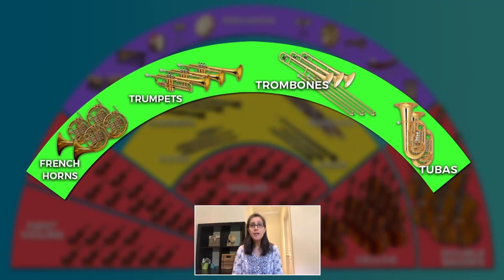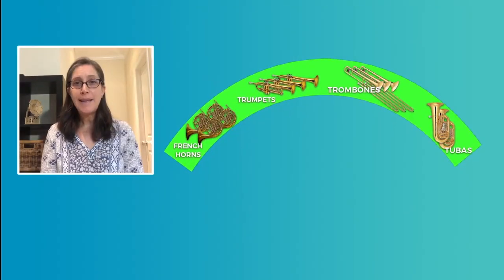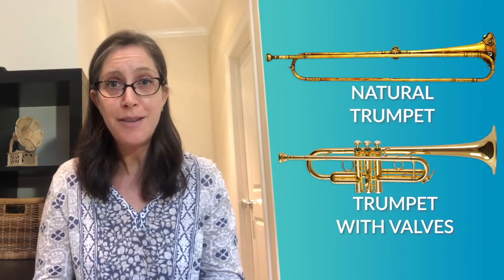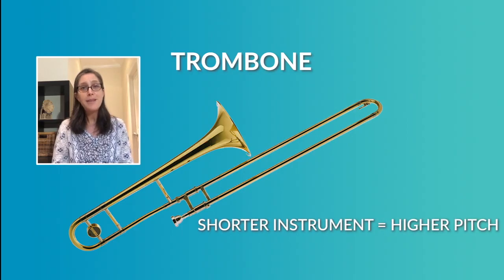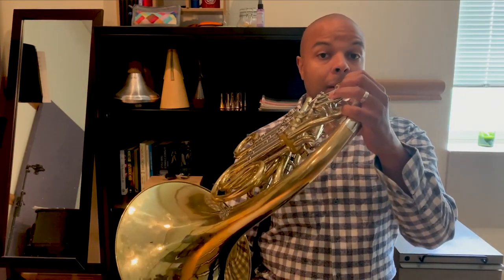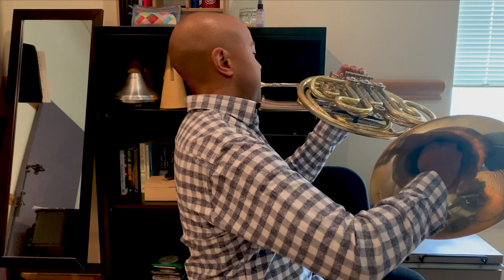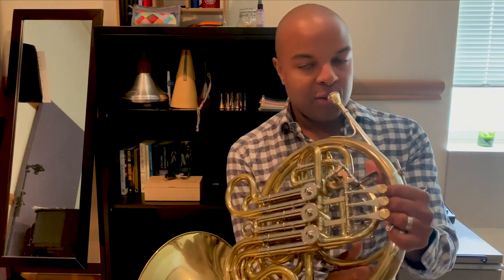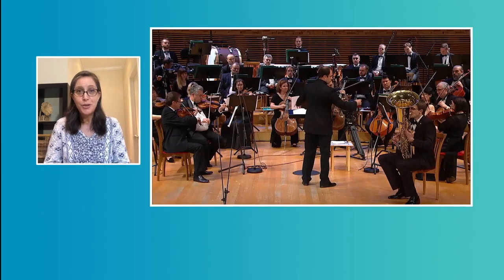Meet the Brass Family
An introduction to the brass family for beginner music students